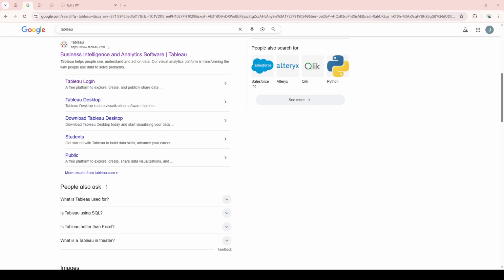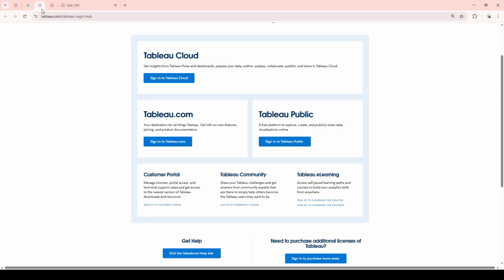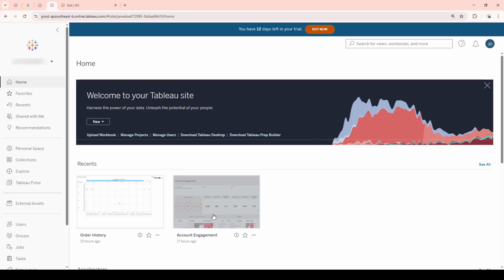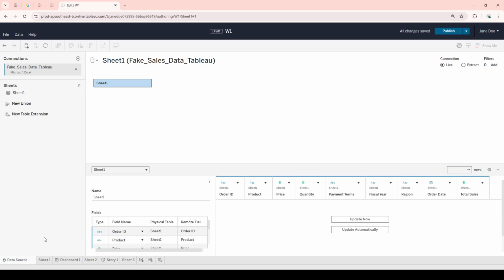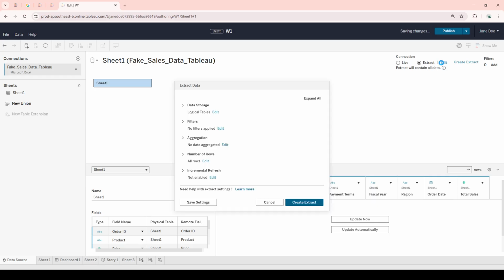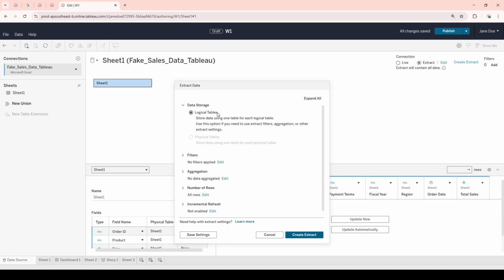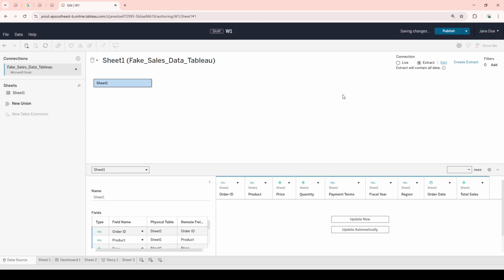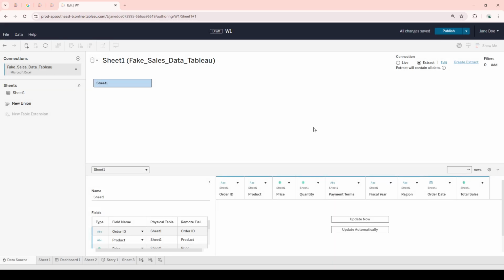How to Create an Extract in Tableau Desktop [2026 Full Guide]